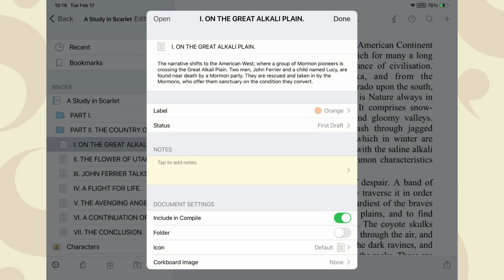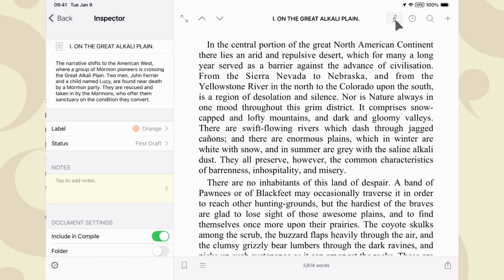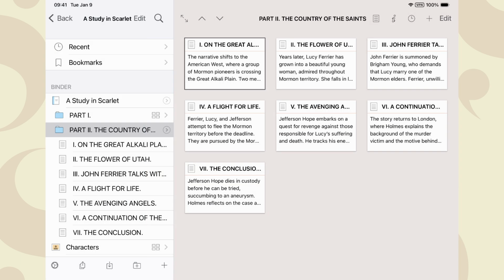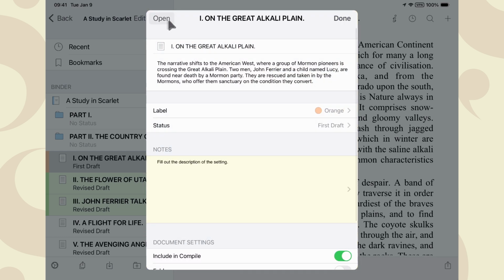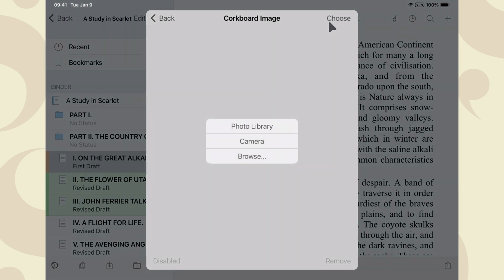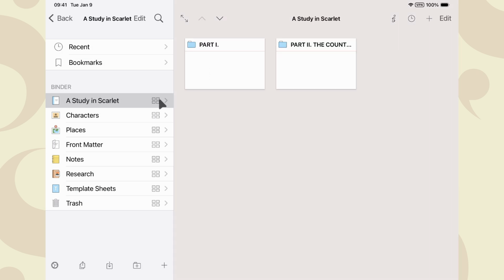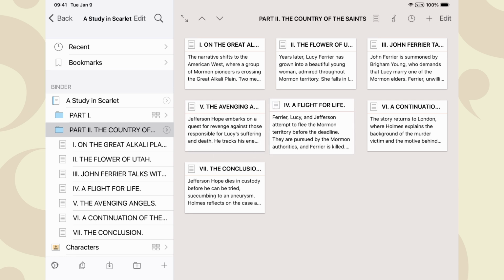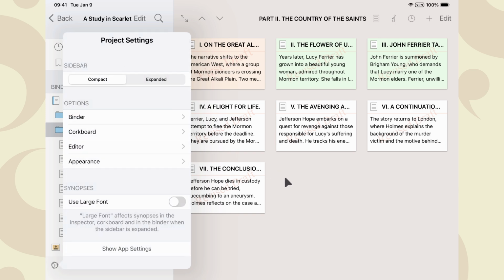Scrivener for iPad | Use the Inspector and Corkboard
Want to get more from Scrivener for iPad?

In this video, discover how to use the Inspector and Corkboard so you can see your project more clearly, organize ideas more effectively, and get better flexibility on your iPad.

In this video, explore how to:
Use the Inspector in Scrivener for iPad
Work with the Corkboard
Organize ideas visually
Shape your writing project more effectively

If you want to plan, review, and structure your writing easier, this video will help you make better use of two of Scrivener’s most useful tools.

For more Scrivener for iPad videos like this one, check out the full Scrivener Made Simple Playlist